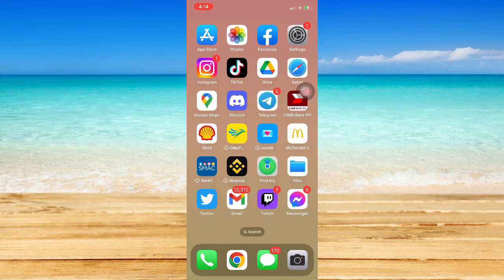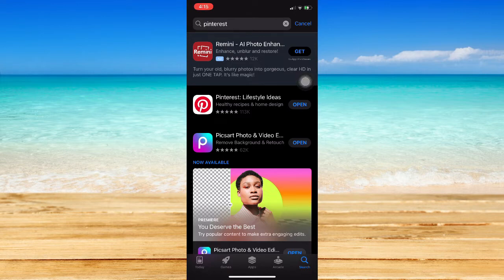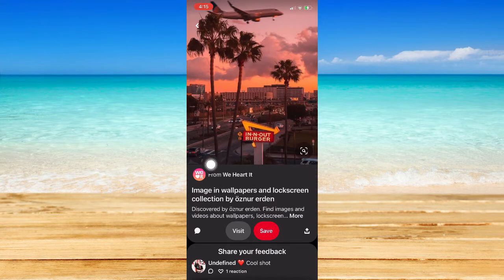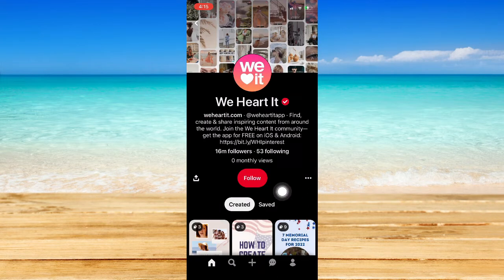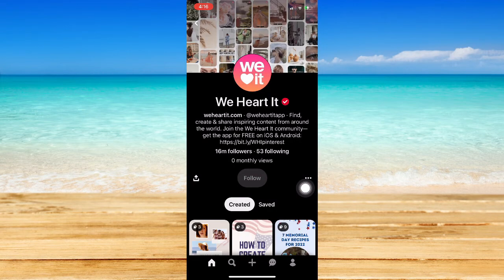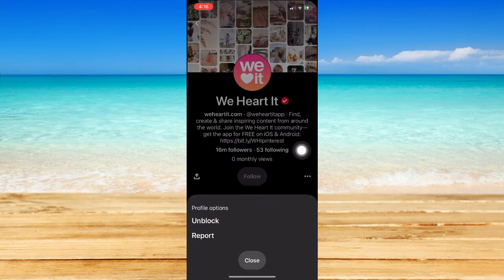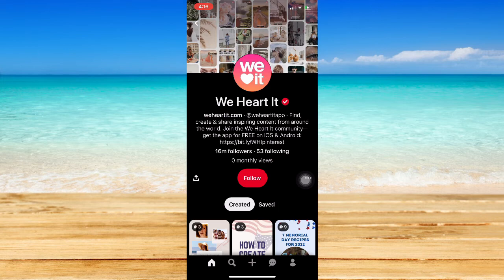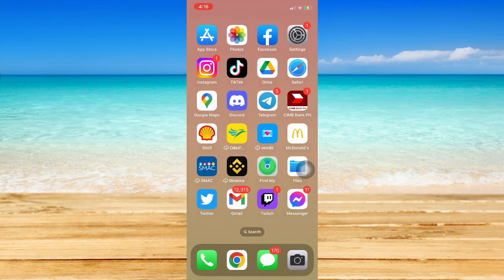How To Block And Unblock Someone On Pinterest